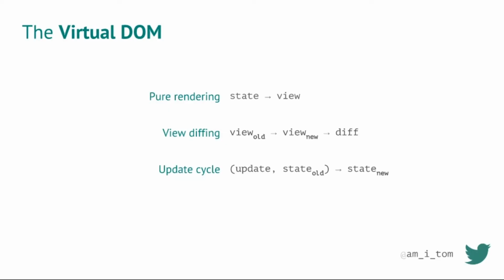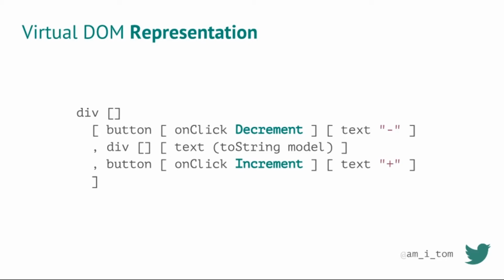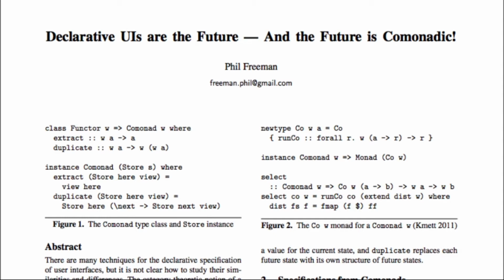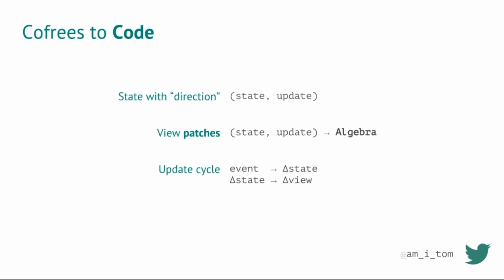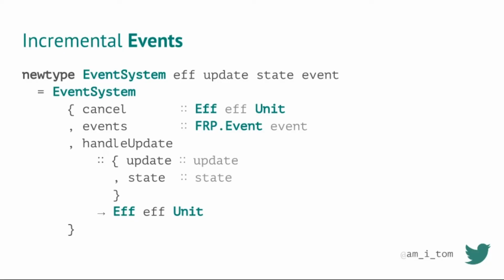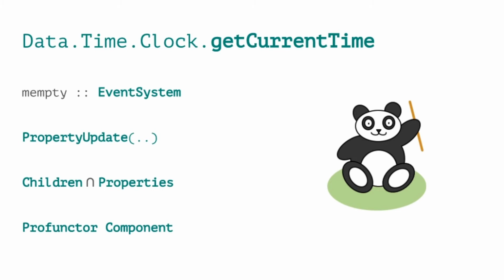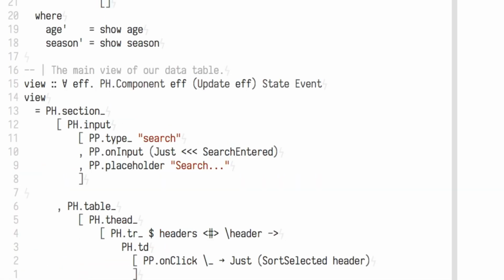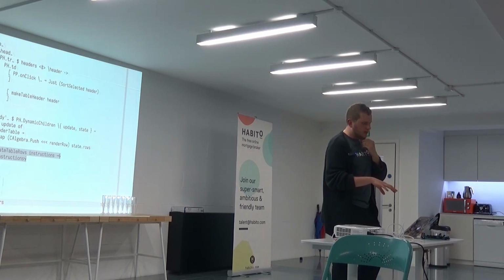Incremental UI Rendering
Speaker: Tom Harding.

London Haskell.
28th March 2018.
Hosted by Habito.

Virtual DOMs are spreading quickly, and it's easy to see why: we just say what we want, and let the diffing engine work out how to get there. This is great, but we do end up wasting a lot of time computing the same chunks over and over. In this talk, we'll look at an approach to designing declarative UIs with incremental rendering, removing the need for a virtual DOM entirely, and see how this can better help with more rapidly-updating front-end applications